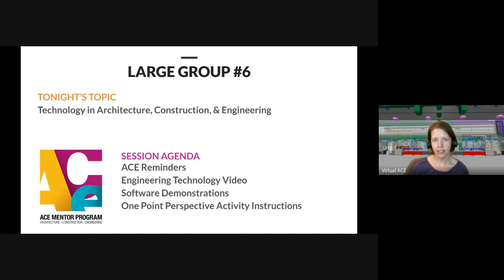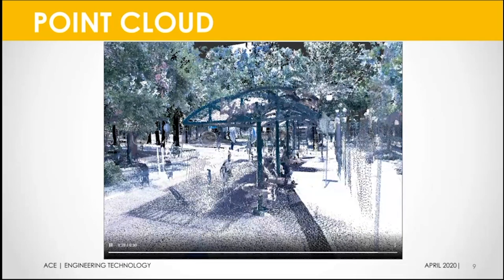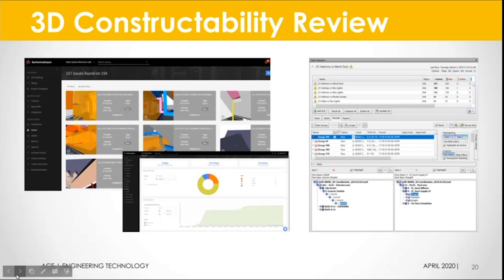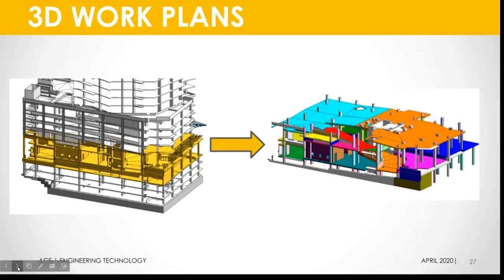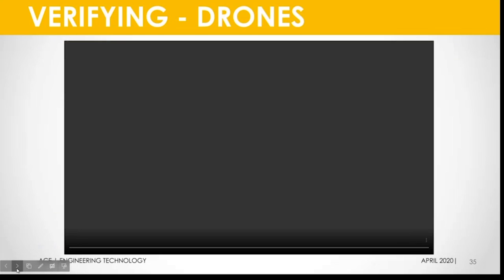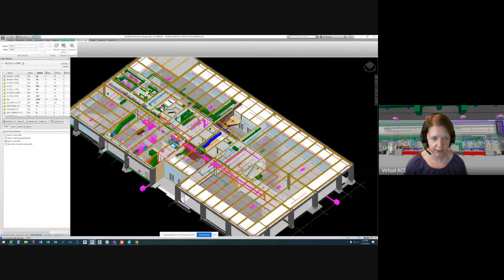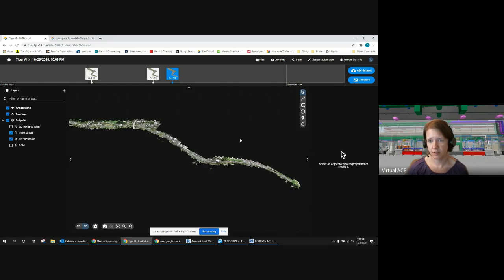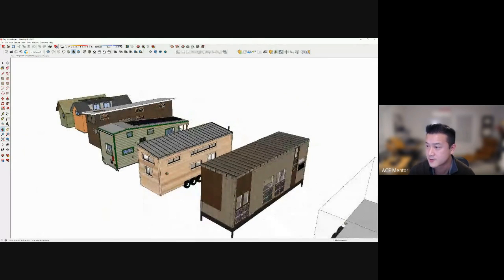ACE RDU: Large Group Session 6: Engineering Technology